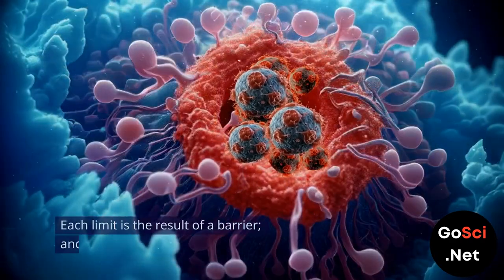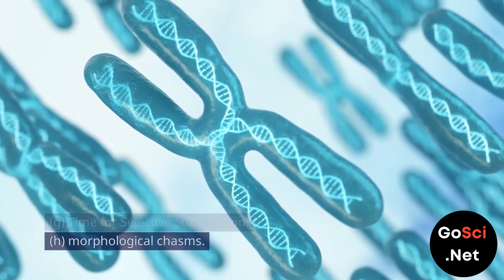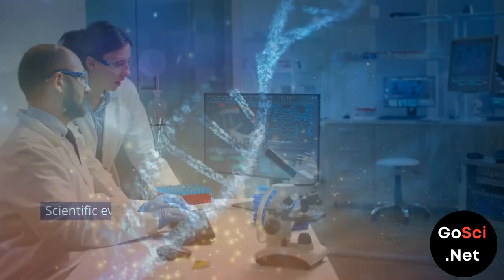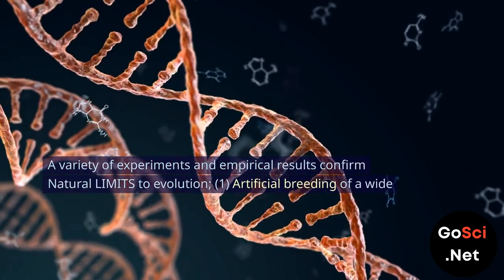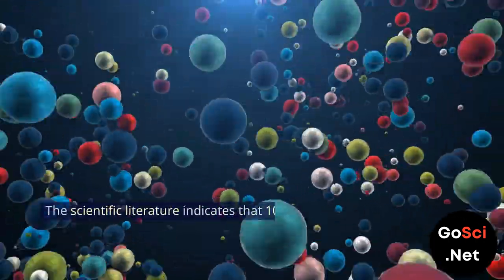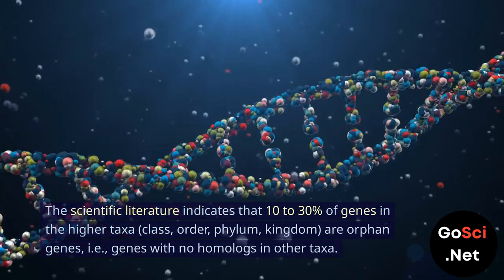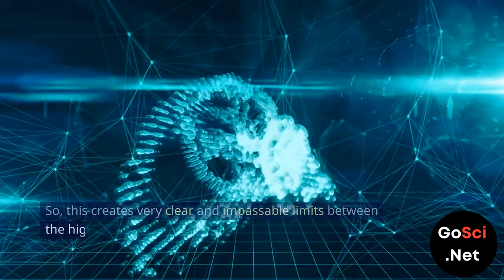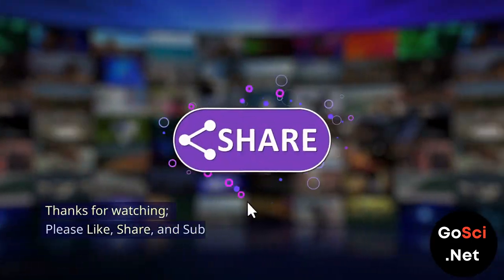Genetics Falsifies Evolution.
Unveiling the Genetic Limits to Evolution: Debunking Naturalistic Mega-evolution

Prepare to challenge your understanding of evolution as we dive deep into the intricate world of genetics and its implications for the grand narrative of naturalistic mega-evolution. In this thought-provoking video, we dissect the fundamental claims of evolutionary theory and expose the barriers that genetics erects against the concept of universal common descent.

From the outset, we confront the notion that mega-evolution, the process of generating entirely new body plans and higher taxa, cannot simply be extrapolated from micro-evolutionary processes. Through a comprehensive overview of eight lines of evidence, we unravel the intricate web of genetic limitations that undermine the grandeur of naturalistic evolution.

Drawing from scientific literature and empirical data, each line of evidence paints a vivid picture of the insurmountable challenges faced by evolutionary theory. From natural limits to evolution and the constraints of random chance to the overwhelming burden of harmful mutations, we leave no stone unturned in our quest for truth.

But it doesn't end there. We delve into the realm of orphan genes, morphological disparities, and the falsification of gradualism, presenting a compelling case against the notion of uninterrupted evolutionary progression.

As the evidence unfolds, it becomes clear: genetics sound the death knell for the notion of naturalistic mega-evolution. With impassable barriers and insurmountable limits, the dream of evolution creating the entire biosphere crumbles before our eyes.

Join us on this journey of discovery as we challenge conventional wisdom and invite you to explore the complexities of genetic reality. Don't miss out on this enlightening discussion.